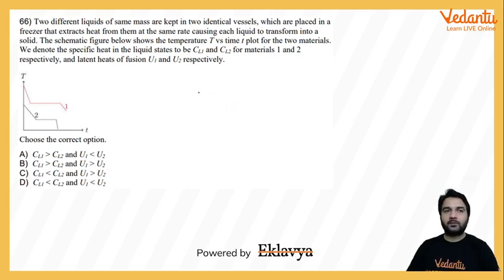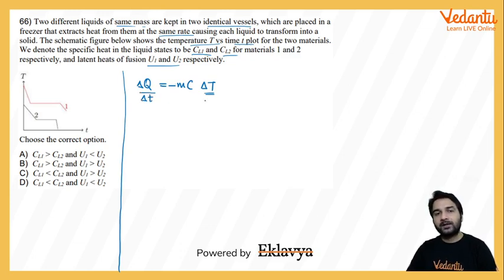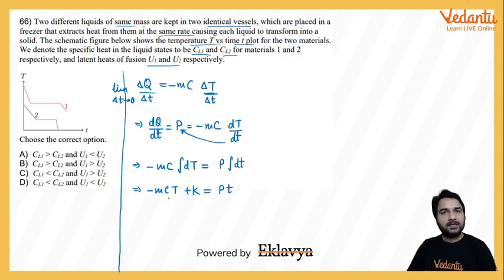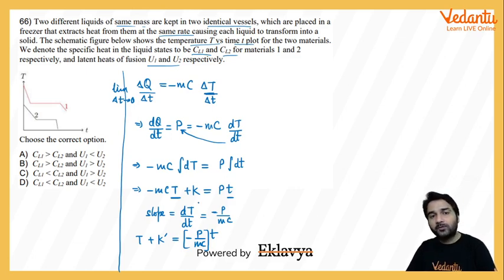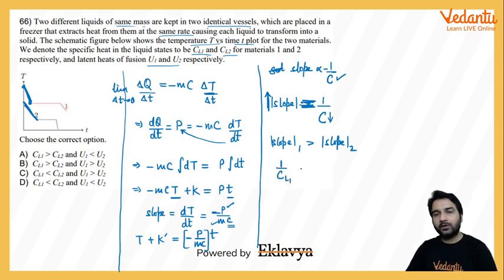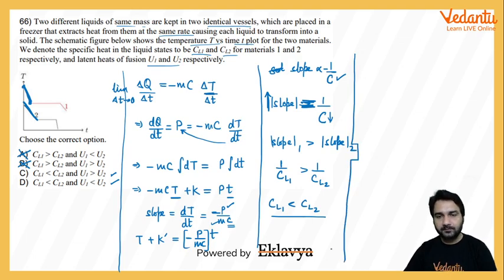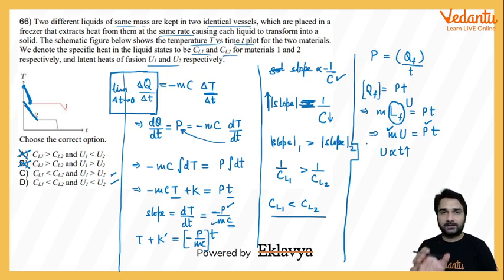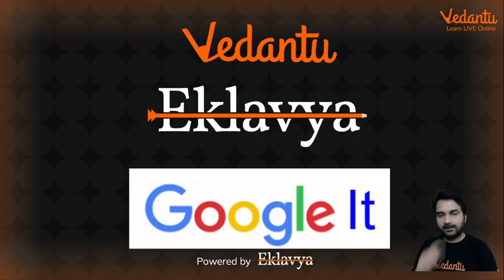KVPY 2017 SA Nov 5 Physics Part II Q66 Ans C Calorimetry Temperature v/s time graph Abhishek Sharma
✅ Session PDF for "KVPY 2017 SA Nov5 Physics Part II Question 66 Answer C Calorimetry Temperature v/s time graph Abhishek Sharma" ➡️
➡️Two different liquids of same mass are kept in two identical vessels, which are placed in a
freezer that extracts heat from them at the same rate causing each liquid to transform into a
solid. The schematic figure below shows the temperature T vs time t plot for the two materials.
We denote the specific heat in the liquid states to be CL1 and CL2 for materials 1 and 2
respectively, and latent heats of fusion U1 and U2 respectively.
Choose the correct option.
A) CL1  CL2 and U1  U2
B) CL1  CL2 and U1 U2
C) CL1  CL2 and U1 U2
D) CL1  CL2 and U1 U2